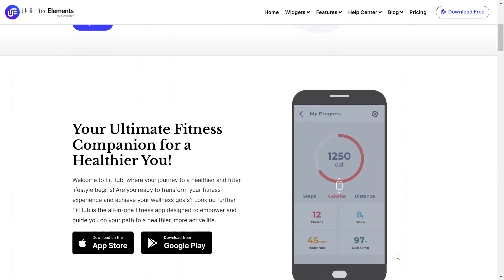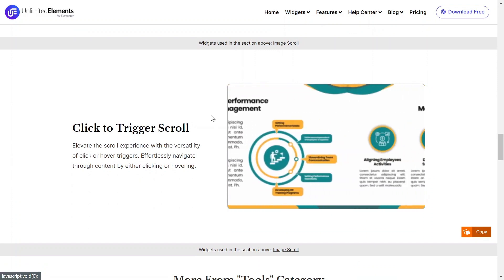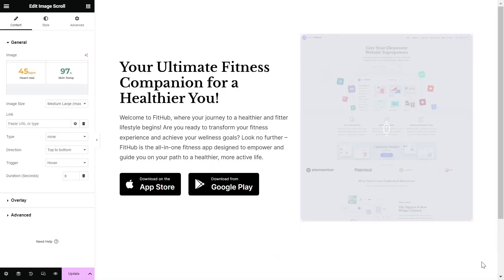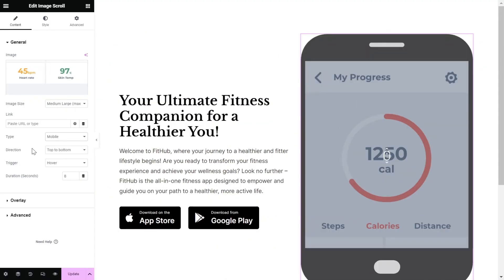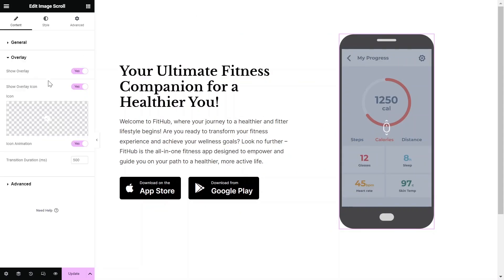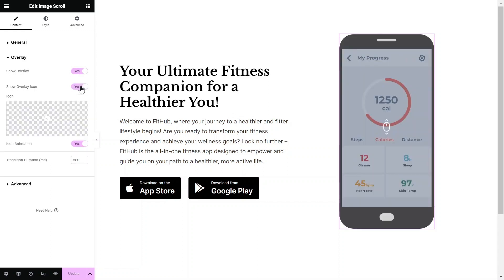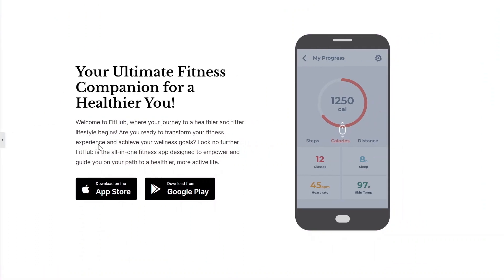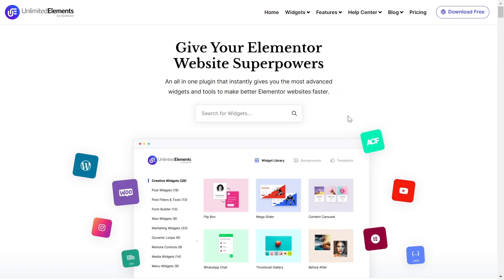Long Image Scrolling within Mockup using Elementor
In this tutorial, I'll show you How to Create Scrolling Images within a Mobile Mockup using Elementor.